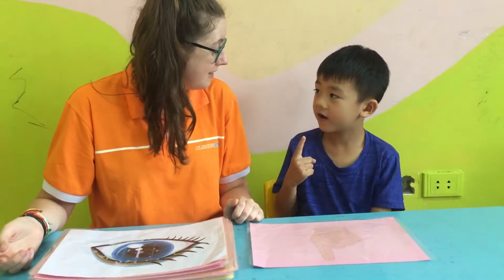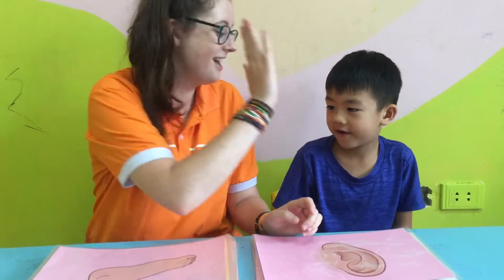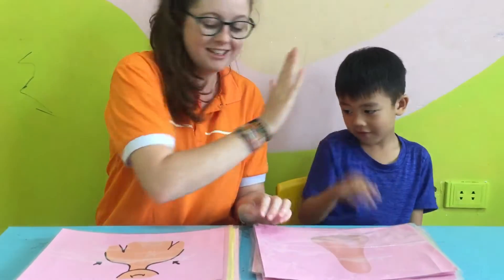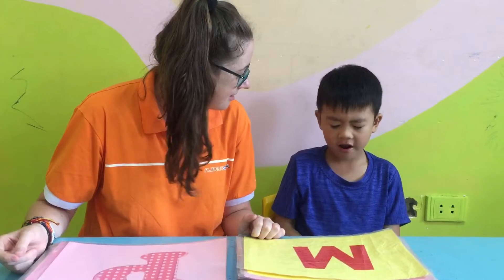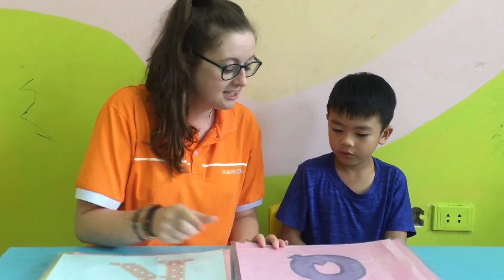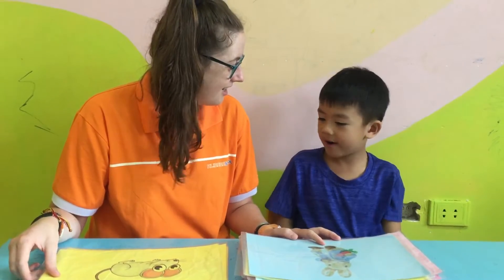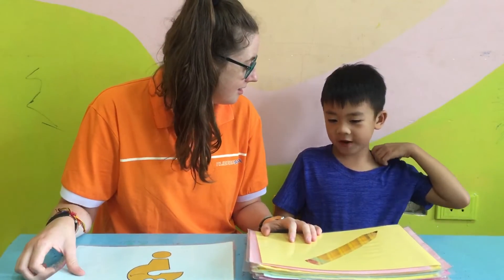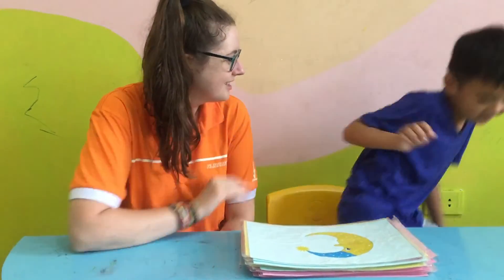TIẾNG ANH MẦM NON TAM ĐIỆP_ALIBABASCHOOL_THẾ HÙNG_KIERAN_PPD15_ASE _A3